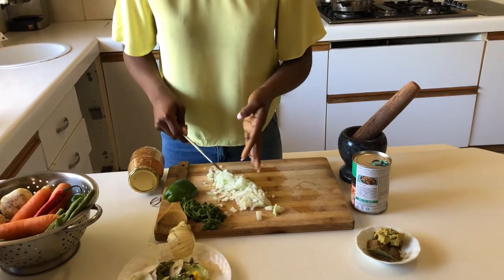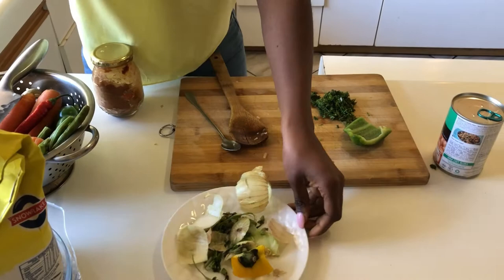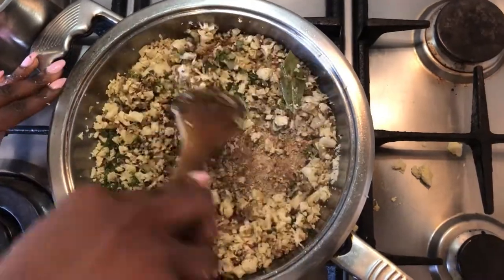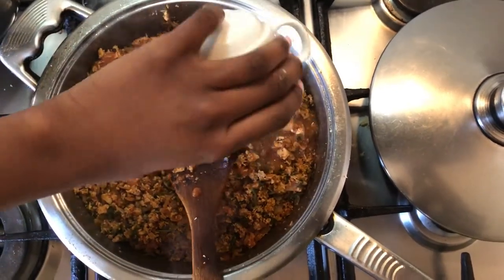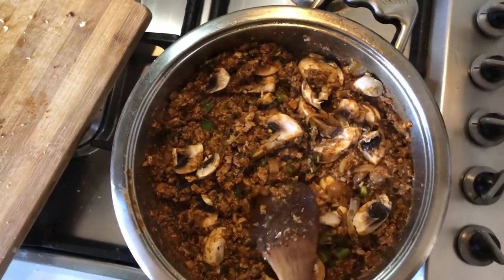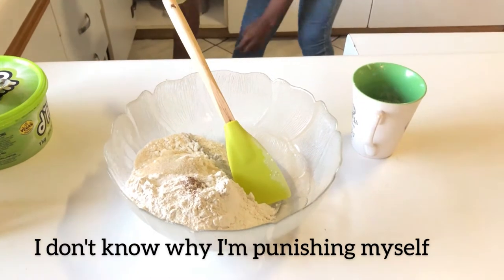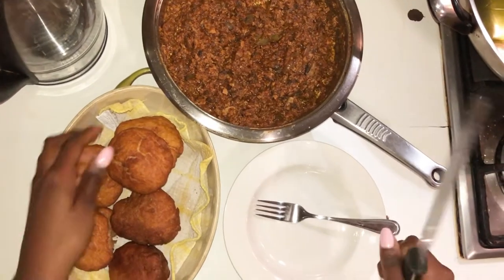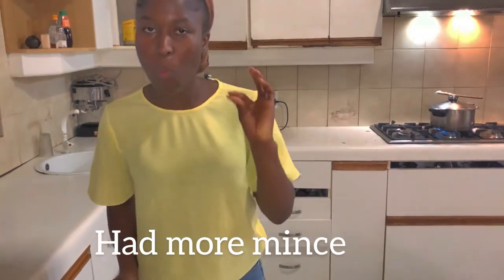A week of African food: South African edition (Part 1)/ VETKOEK & MINCE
Hey guys I’m so excited to introduce my new project doing research on how to veganize my favorite African delicacies; today I bring to you one of my two favorite South African cultural foods, Mince and vetkoeks!

NB: Vetkoek batter makes 6 medium sized vetkoeks